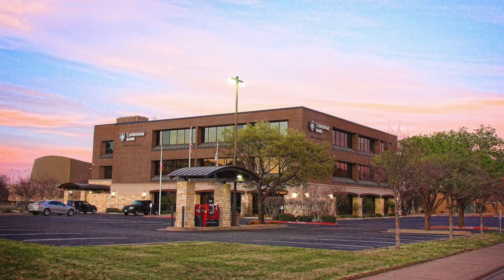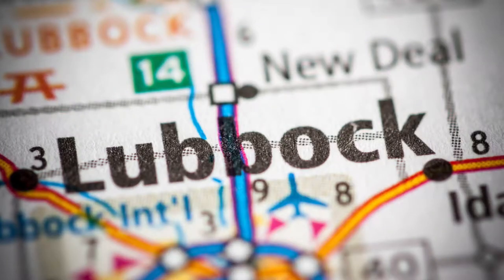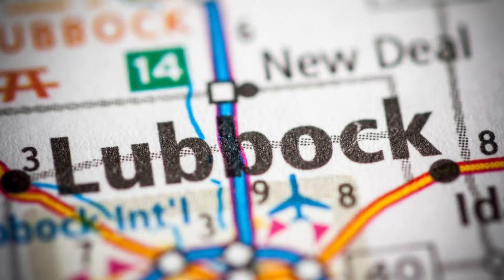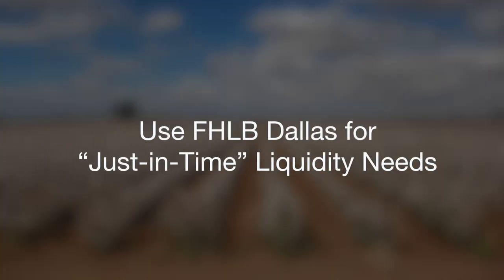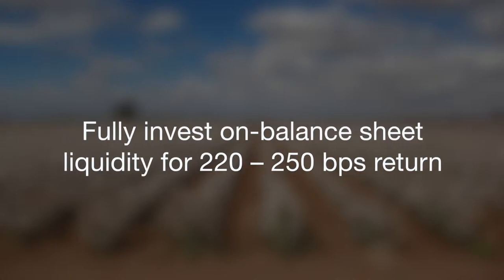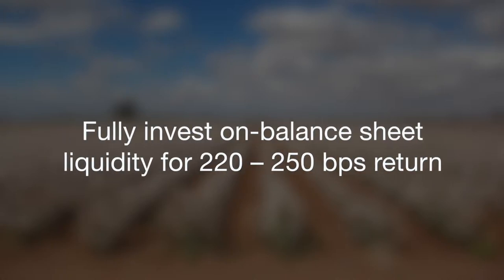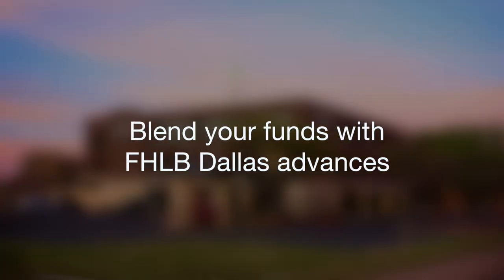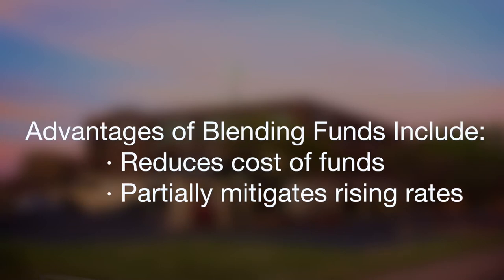Centennial Bank in Lubbock, Texas (Short)